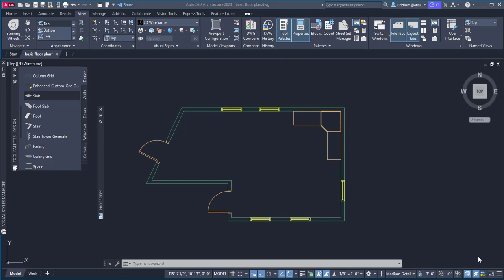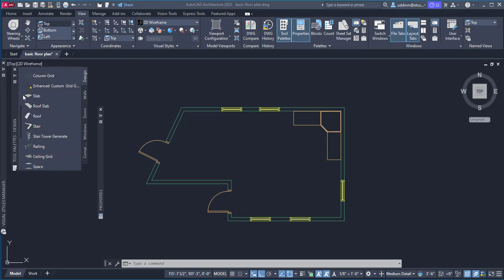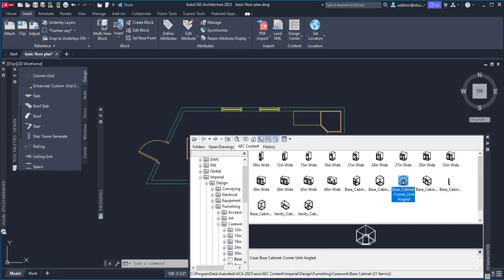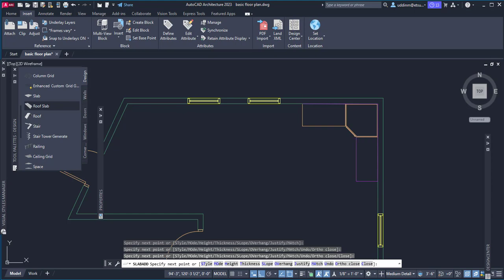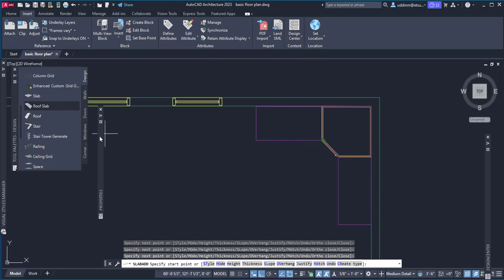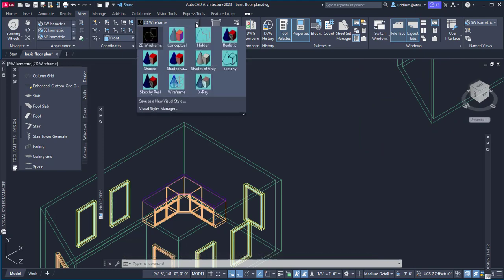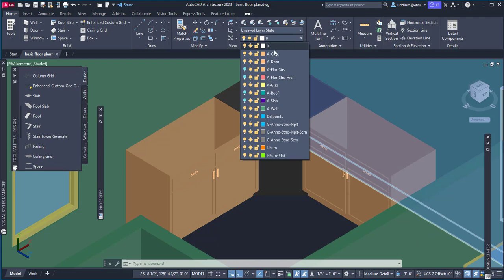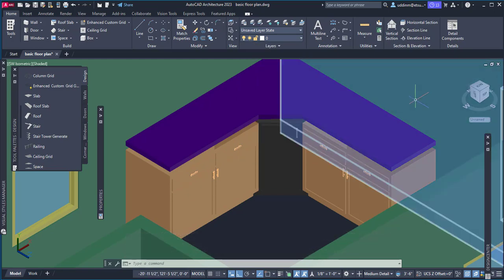ENTC 2160 Demonstration 11: Slab